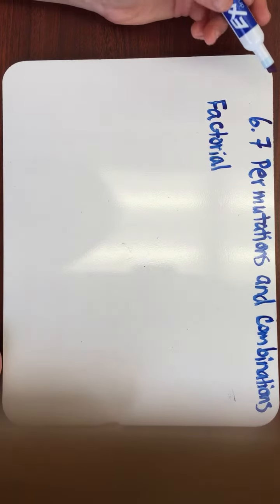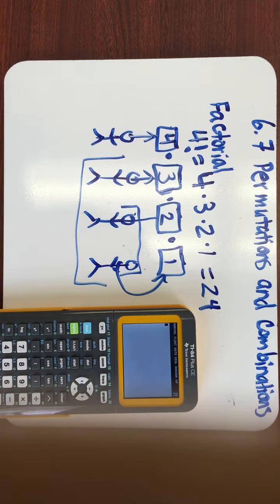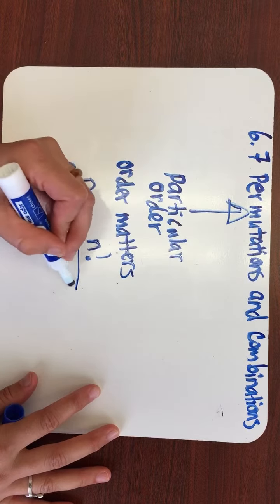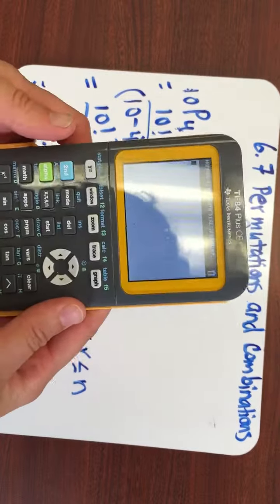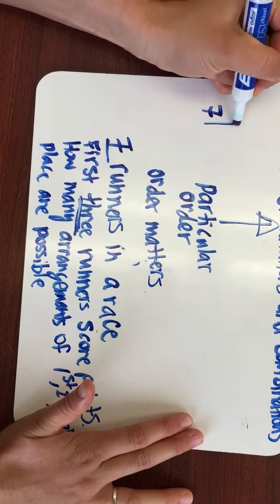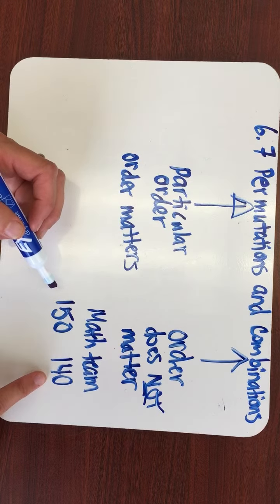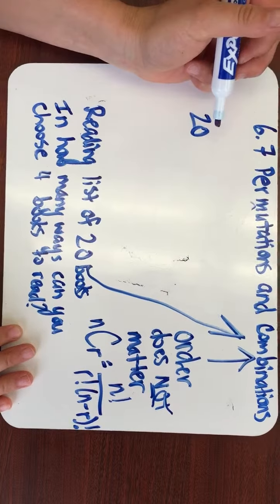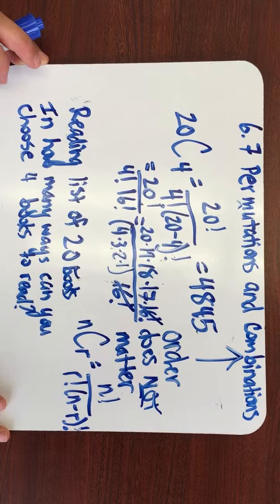6 7 permutations and combinations